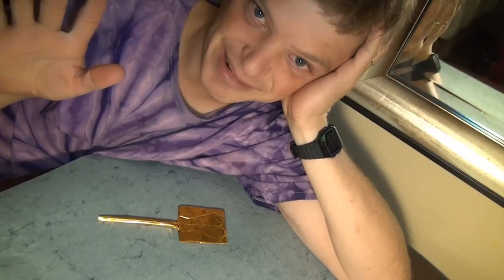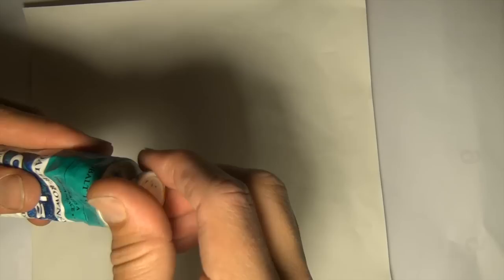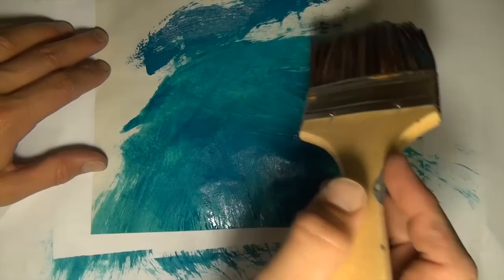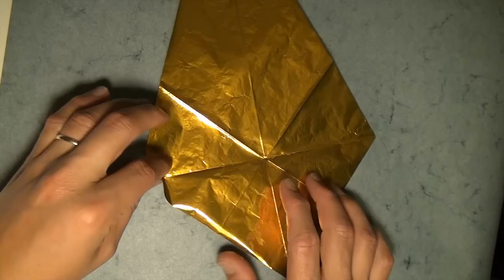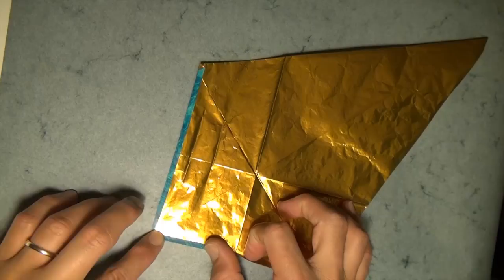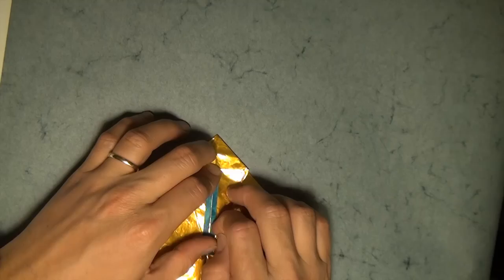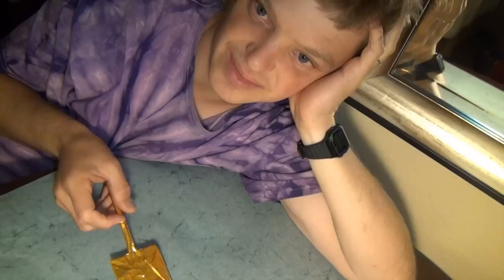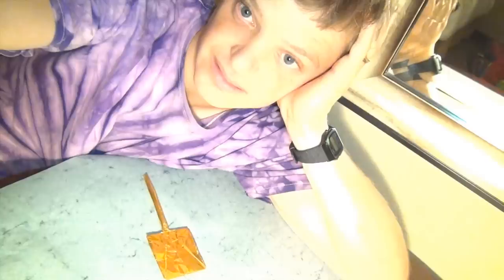Origami Man Swatter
Tutorial for how to fold a Man Swatter, a model I designed and published in my first book, Origami to Astonish and Amuse available on Amazon here: is a model I designed and published in my first book, Origami to Astonish and Amuse, available on Amazon
5: Please tell your friends about my channel.